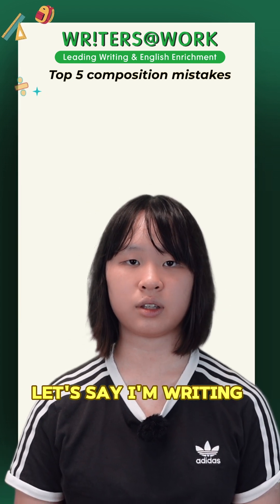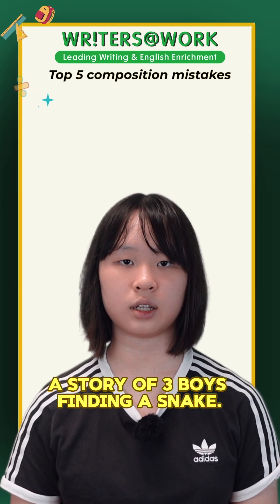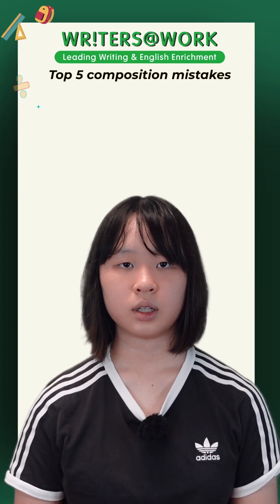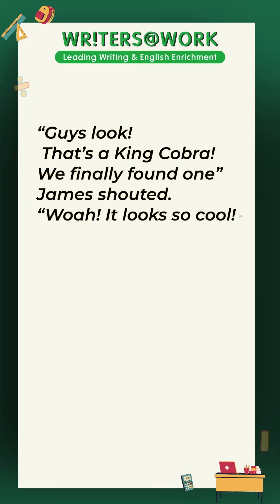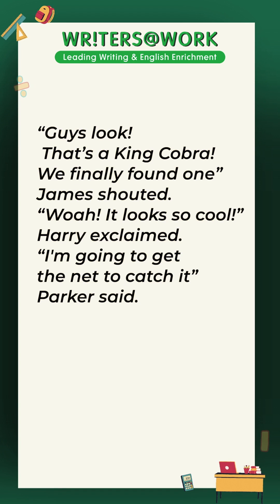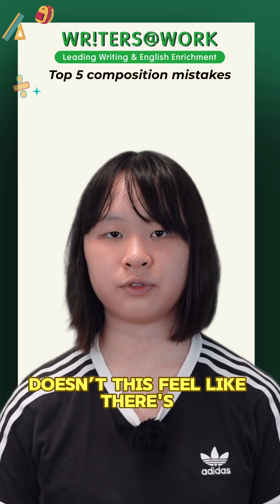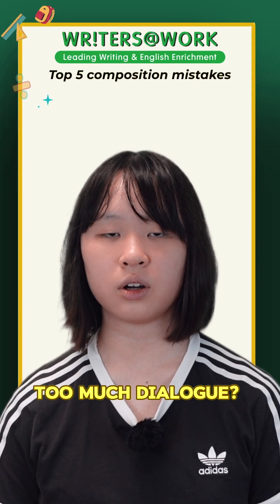5 Common Composition Mistakes to Avoid Before PSLE! | WRITERS AT WORK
📝 5 Common Composition Mistakes to Avoid Before PSLE!

Want to improve your PSLE composition? 🚀 Here are 5 errors you should watch out for:

1️⃣ Run-on sentences: Keep sentences concise, using only 1-2 connectors.
2️⃣ Too much dialogue: Use "Show, don't tell" to make your story more vivid.
3️⃣ Neglecting the picture: Mention the picture more than once, describing it in detail.
4️⃣ Weak conclusions: Make sure your lessons are clearly explained.
5️⃣ Lack of emotion: Use strong words and describe both internal and external feelings.

Fix these mistakes and level up your writing! 💥✍️

Let Us Take Care of Your Child's English Results! ⭐

Top Schools' Students and Parents Trust W@W:
🏫 Raffles Institution (RI)
🏫 Hwa Chong Institution (HCI)
🏫 River Valley High School
🏫 ACS (Independent)
🏫 Methodist Girls’ School
🏫 Nan Hua Primary School

📞 Find a Centre Near You:
W@W Marine Parade | W@W Clementi | W@W King's Arcade | W@W Ang Mo Kio | W@W Bukit Timah | W@W Tampines | W@W Hougang | W@W Bishan | W@W Kallang